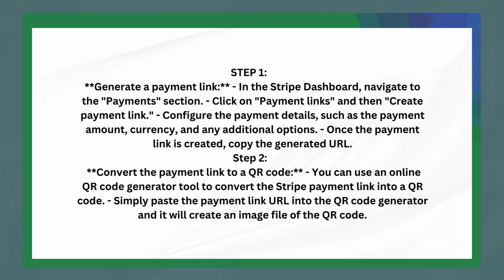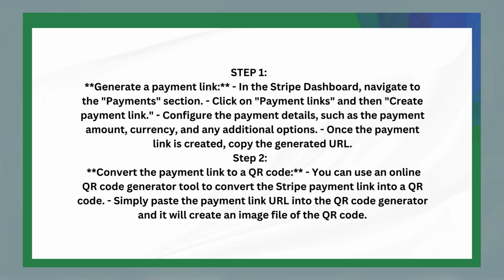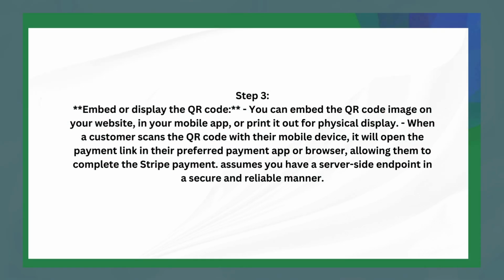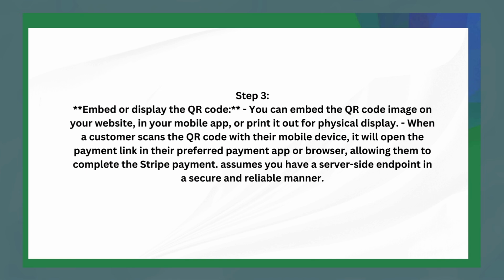Stripe: How to create QR Code for Invoice Payment! June 2024 (Updated Guide)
In this video, we will show you how to create a QR code for your Stripe invoices, allowing your customers to pay with a quick scan.  We'll walk you through the step-by-step process within Stripe's platform, so you can get paid faster and ditch the hassle of manual entries for you and your clients. Let’s get started!